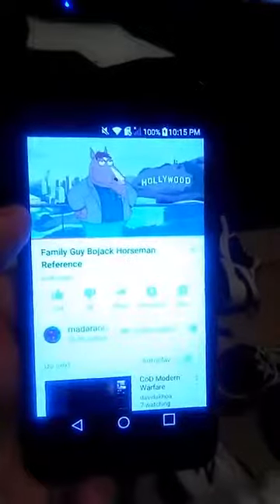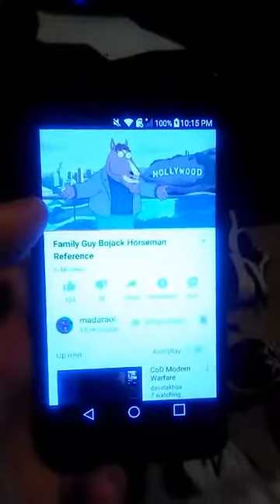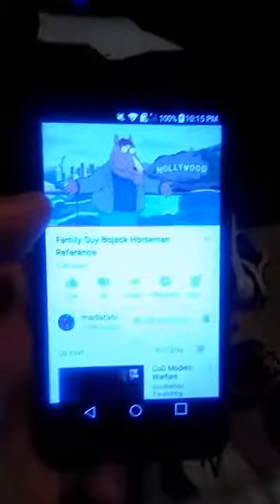Look at this